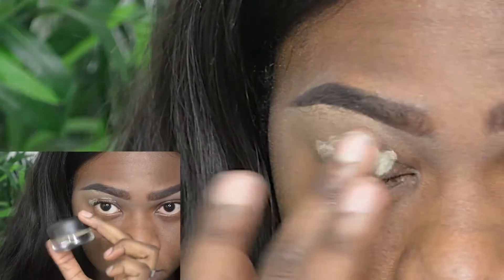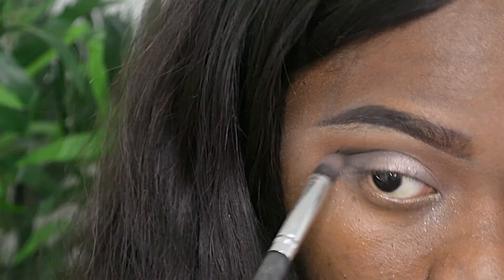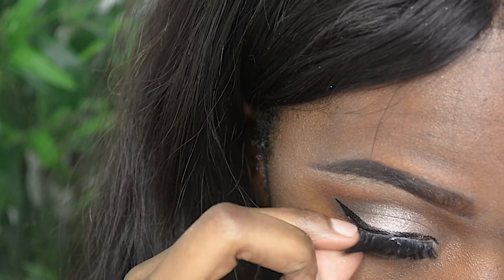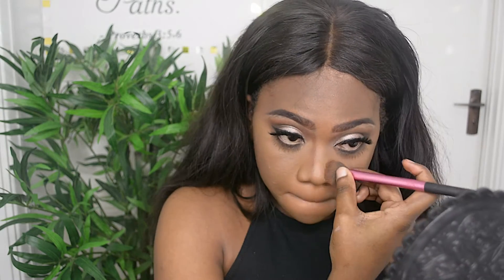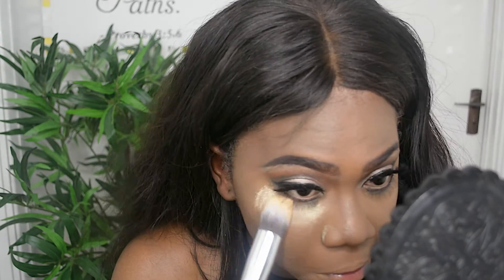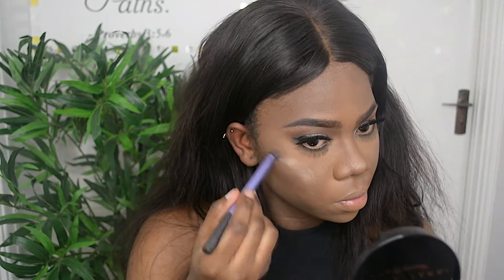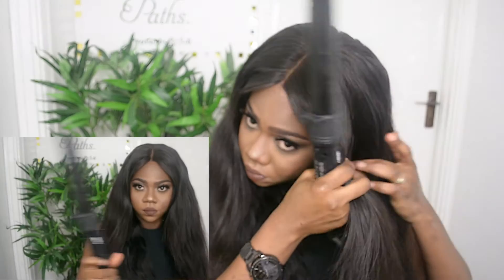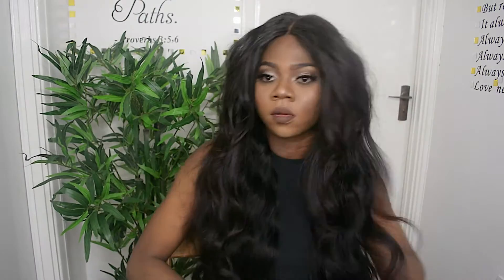Kylie Jenner Inspired Hair & Makeup Tutorial For Darker Skin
Check my out Blog for more pictures nd product used:
PRODUCT USED
Eye shadow base: MAC Paint pot (Soft Ochre)
Transition Colour: Sleek i-Divine Ultra Mattes V1 (Orange)
Eyelid: Urban Decay (YDK & Midnight Cowboy Rides Again)
Outter Lid: LAROC Pro Palette (Espresso, Deep Purple & Black)
Inner Lower Lid: LA Girl Concealer (FAWN)
Lower Lid: LAROC Pro Palette (Garnet & Cream)
Eyeliner: Ebay
Mascara: Ebay
Mink Lashes & Bottom Lashes: Aliexpress
Colour Corrector: 15 Color Concealer Palette
Foundation: Nars All Day Luminous Weightless (Macao)
Concealer:  LA Girl Concealer (Toffee)
Contour: 15 Color Concealer Palette
Powder: Ben Nye (Banana, Topaz) & Mojave Palette(Tanzania & Americano)
Blush: Sleek Blush by 3 in Pumpkin(Orange)
Highlighter: Anastasia Beverly Hills (So Hollywood)
Setting Spray: MAC Fix+
Coloured Raine Liquid Lipstick: Truffle Raine & 2AM
LA Splash Lip Couture: Untamed